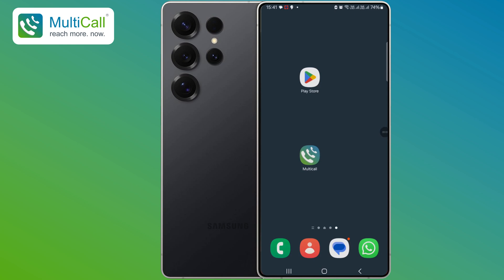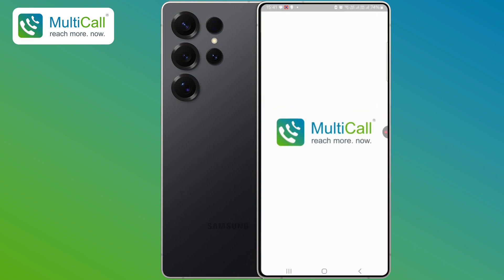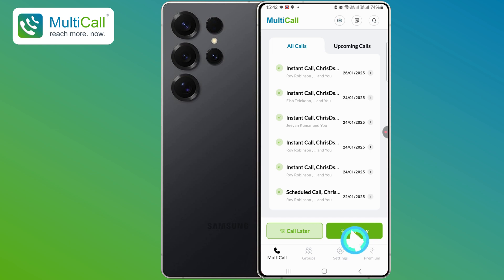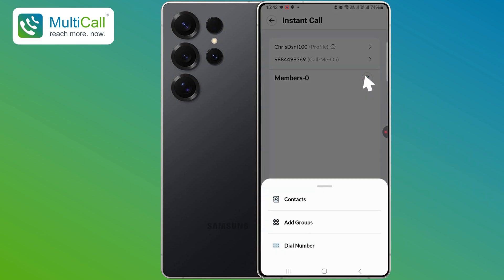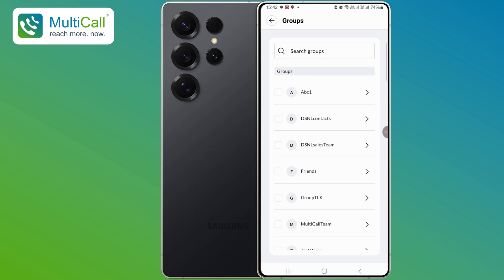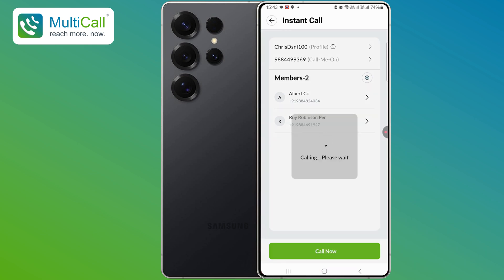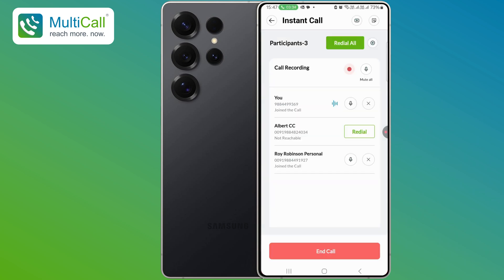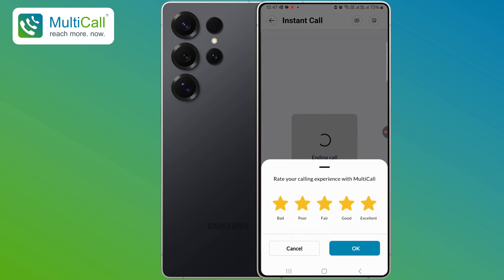How to use Call Now Feature in MultiCall App | Step-by-Step in English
Once the app launches, you'll be directed to the home screen, where you'll see two buttons at the bottom.

The screen will update, and you'll see Members 0, with a plus icon adjacent to it. Tap the plus icon. If you've already created a group, then selecting Add Groups.

Choose the desired group, for example, Group 4, and tap Done. The group will now be added to the call.

A notification will appear stating Call in Progress, and that you should wait for the incoming call. Once the call connects, you'll be able to see the participants, and the connection will establish. At the end of the call, all participant lines will disconnect automatically, and you'll receive a feedback prompt.

Happy multi-calling!